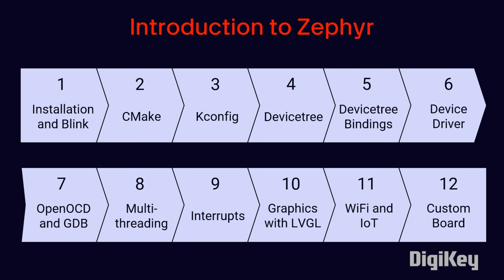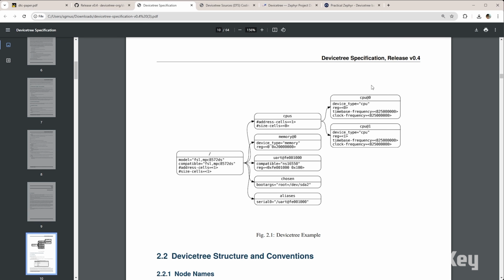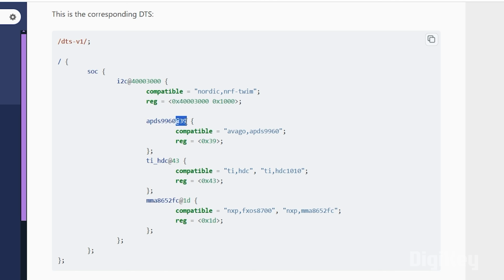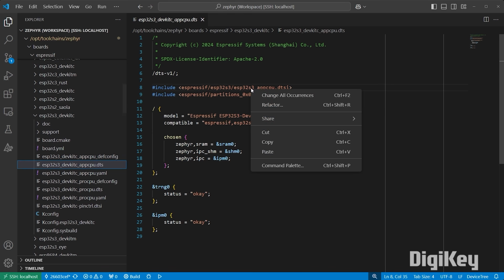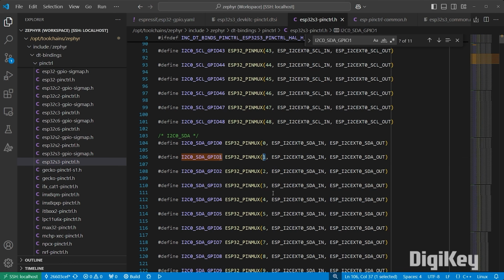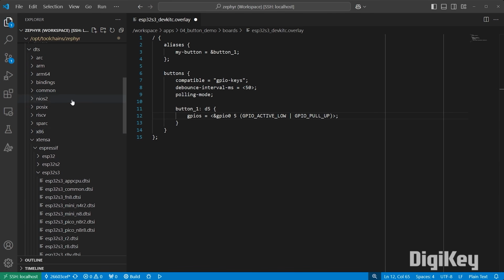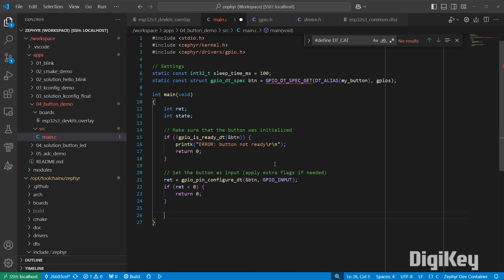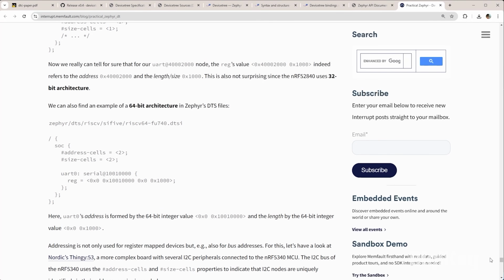Introduction to Zephyr Part 4: Devicetree Tutorial | DigiKey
Devicetree is a powerful method for describing hardware configurations in embedded systems, and it’s the heart of how Zephyr manages boards, peripherals, and drivers. In this video, we’ll guide you through the fundamentals of Devicetree, showing you how it all started as part of the Open Firmware initiative and evolved into the standard way that Linux (and now Zephyr) defines hardware. With Devicetree, you gain a clear, flexible way to separate your code from the underlying hardware specifics.

Shawn is hosting a free, hands-on webinar that walks you through the process of developing your own device driver in Zephyr. Check it out!

The GitHub repository for this course (including solutions to the challenges) can be found

We’ll walk through the essential concepts: nodes, properties, compatible strings, and the hierarchical tree structure that ensures every piece of hardware is neatly defined. You’ll learn about the “status” and “reg” properties, which help the system understand how to enable a device and where it’s mapped in memory. We’ll also explore aliases and chosen nodes, showing how they simplify references to common hardware like UARTs and consoles.

From there, we’ll move into the Devicetree syntax itself. We’ll examine DTS and DTSI files,  overlays, and includes—tools that let you compose a complete hardware picture from multiple sources. You’ll see how Zephyr uses these files at compile time to generate a final hardware configuration, streamlining your build process.

We also provide you with a hands-on example: defining a simple button in a Devicetree overlay and reading it in your C code. By seeing how to attach a GPIO pin to a “gpio-keys” device and access it from your application, you’ll understand how to leverage Devicetree for real-world projects. You’ll gain insights into bindings, phandles, and how these elements connect abstract declarations to concrete driver implementations.

After watching, you’ll be equipped with the knowledge to confidently navigate and modify Devicetree files. This crucial skill will help you build more portable, maintainable embedded firmware, which ultimately helps you scale your projects across different boards and platforms without rewriting low-level code.

0:00 Intro
1:19 Devicetree Overview
9:05 Devicetree Syntax Overview
23:19 Examining the ESP32S3-DevKitC Devicetree
40:36 Button Demo with Devicetree Overlay
55:34 Building and Flashing the Button Demo
1:00:38 Challenge: Combine LED and Button Demos
1:01:03 Conclusion